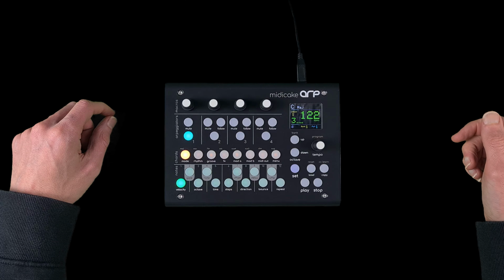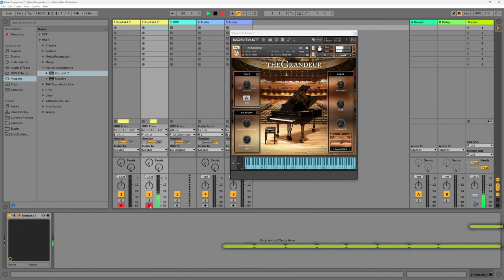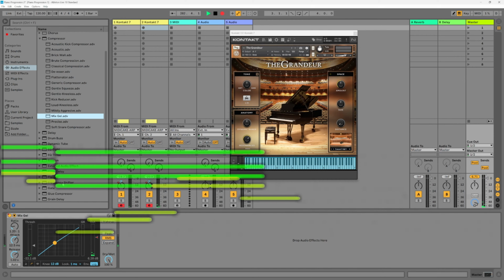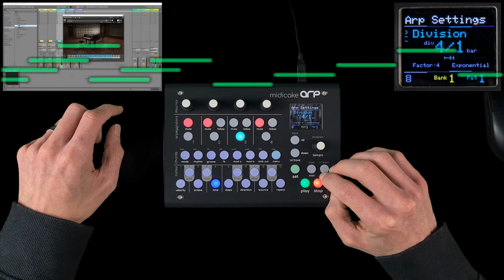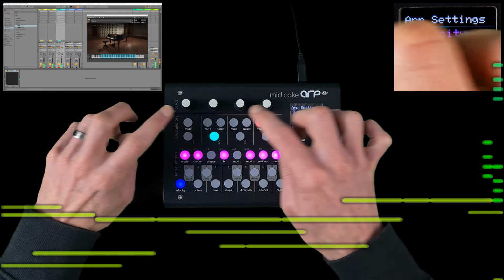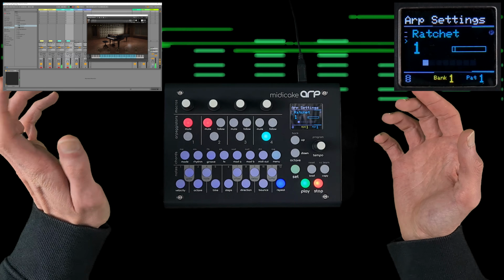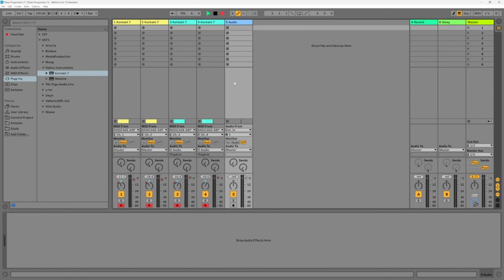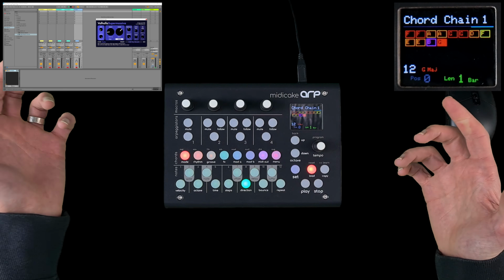Blank Canvas to Complete Piano Composition with Midicake ARP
Discover how to create beautiful piano compositions from scratch - even without years of music theory training! In this comprehensive tutorial, I walk you through using Midicake ARP (a powerful parametric sequencer) to control multiple piano tracks in Ableton.

This 30-minute masterclass covers:
- Setting up Midicake ARP with Ableton and Kontakt piano instruments
- Creating complementary pads, chords, and melodies across 4 piano tracks
- Deep dive into the revolutionary Chord Progression and Chord Inversion features in the new V8 firmware
- Practical demonstration of parametric sequencing for intuitive music creation

Whether you're new to Midicake ARP or an experienced user looking to explore the V8 update, this tutorial shows how parametric sequencing can transform your piano composition workflow. Watch as a complete piano piece comes together before your eyes!

Gear used:
- Midicake ARP (V8 firmware)
- Ableton Live
- Native Instruments Kontakt Piano Instruments

Chapters:
00:00 Intro
00:27 Setting Up ARP and Ableton
02:42 Track 1 - Pad Mode
04:30 Track 2 - Base Melody
05:19 Changing Direction
05:58 Adding Swing
06:34 Modulating Pitch
07:47 Panning Left
08:19 Mastering Early
09:54 Adjusting the Octave
10:27 Adjusting Gate to Increase Sustain
10:50 Track 3 - Piano Chords for Rhythm
12:22 Finding a Sound
12:57 Complementory Chord Pattern
14:35 Modulating Chord Position
16:36 Fixing the Bass Melody
18:01 Track 4 - Counter Melody
19:20 Using Delay to Offset
20:02 Using Bounce for Melody
20:42 Patterns for Interest
21:45 Adding Ratchets
22:27 Balancing the mix
23:26 Humanizing with FX
25:23 Adding a little Reverb
26:40 Experimenting with Chords
27:44 Building our Chord Progression
30:16 The Final Piece